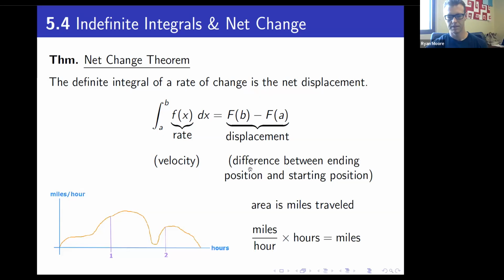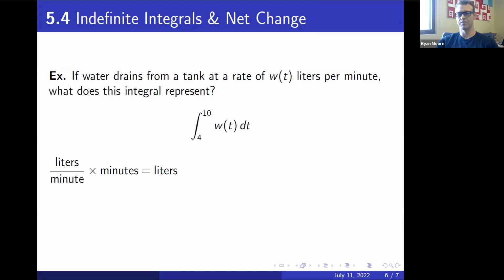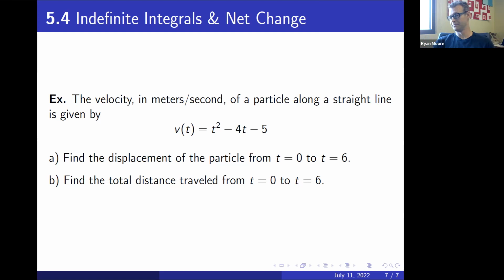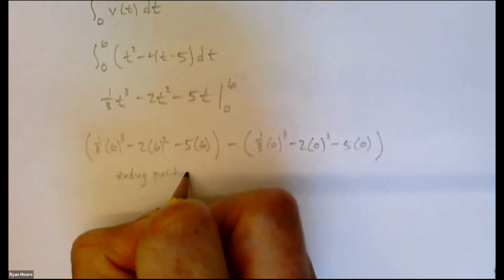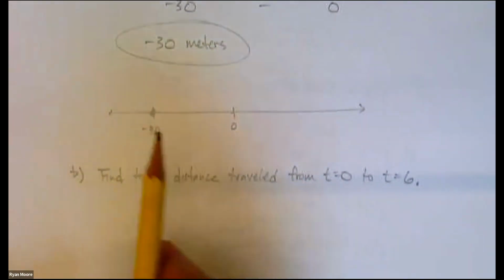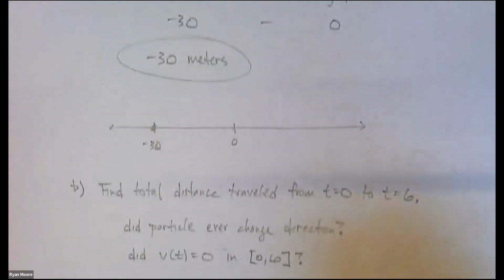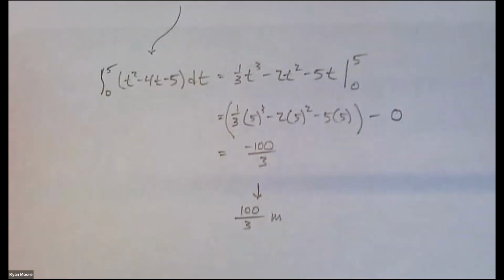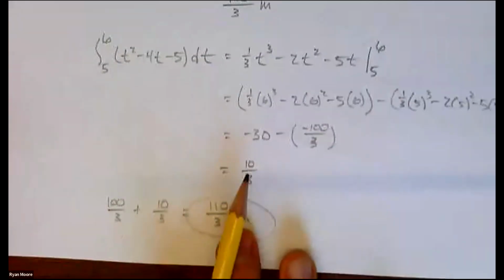150 - 5.4, part 2